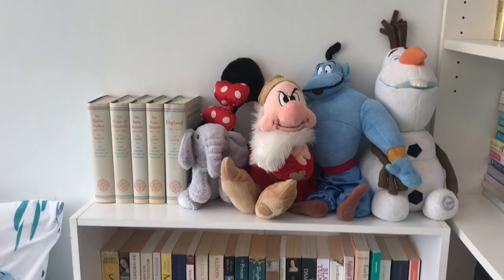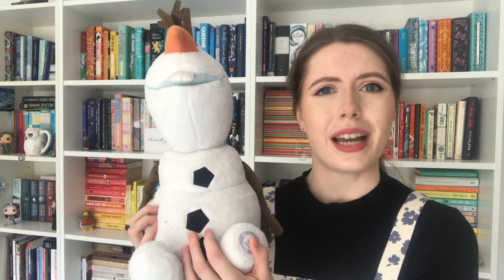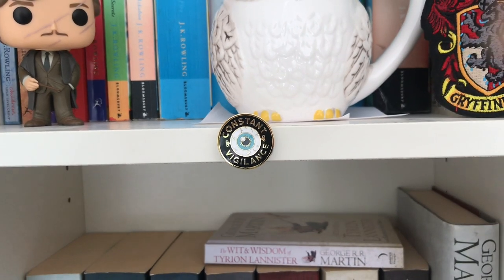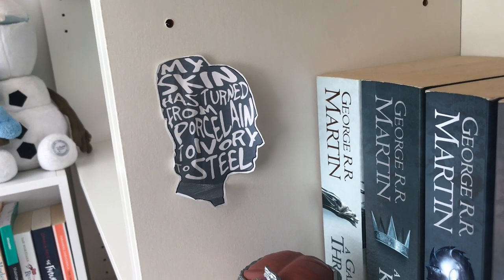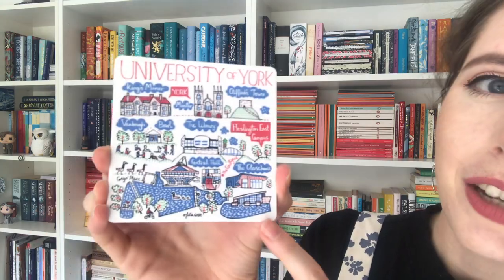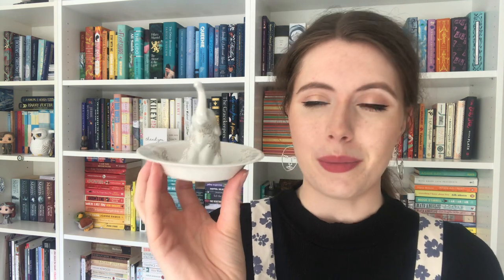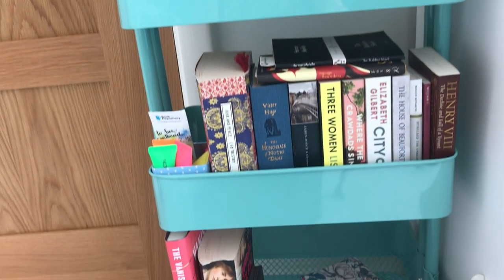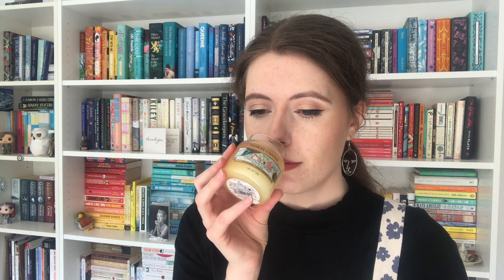BookTube Knick Knack TAG- What's on my Bookshelf?? 📚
So since filming and uploading this the news broke about JKR's new book and I just. urgh. Please do not support this book. Please listen to and support the trans community.

In which I chat about all the non-book things on my bookshelves and around them... Enjoy!
 Click CC for closed captions!

Hi! I'm Charlotte, I am a 25 year old graduate and I love books, history and musical theatre. :)